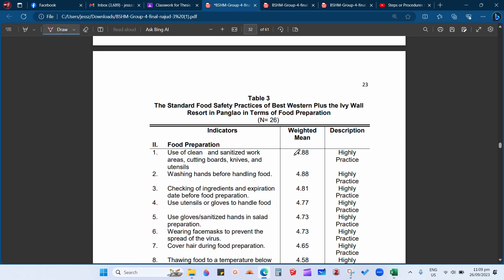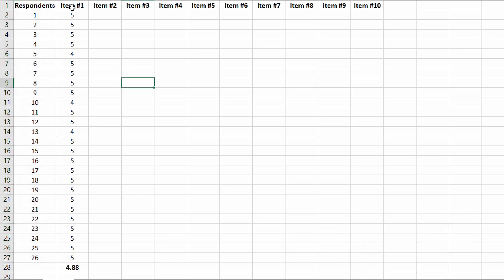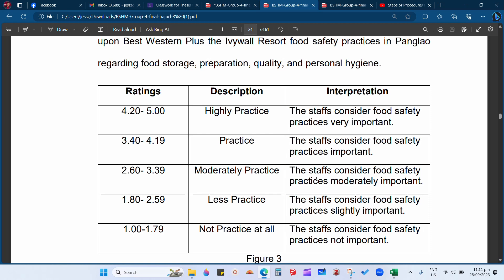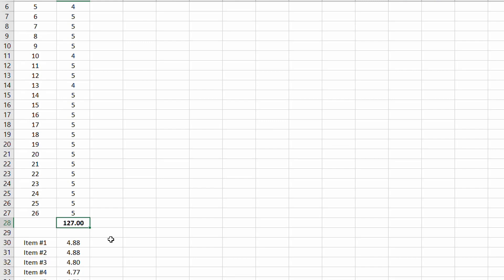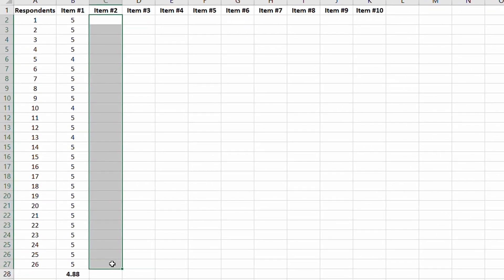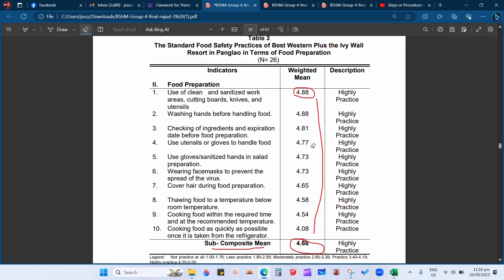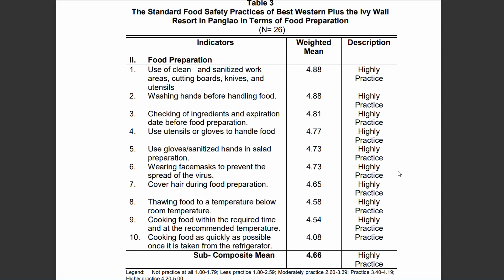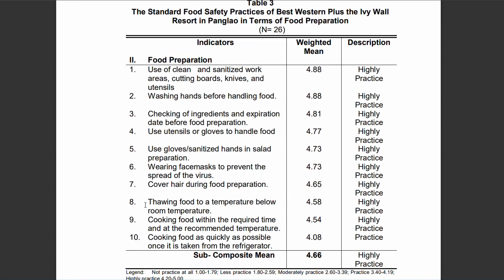How to Compute Weighted Mean Using MS Excel and Manual Method (Thesis Guide)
hello class in this video I'm going to
discuss or give you the steps or the
procedures on how to compute the
weighted mean
so we will
or I will discuss on how to
compute the weighted mean using the
Microsoft
Excel or the calculator
before we will start
this is an example of the table 3 the
standard food safety practices and Best
Western Plus the IB World Resort in
Bangla in terms of
food preparation
so we will check first the
questionnaire of this study
so this is the questioner of the study
they have
this part one the profile of the
respondents
and under the part two food safety
practices there are
one two three
four
okay
there are four uh sub parts we have
food storage we have food preparation
food quality and
personal hygiene
so we will just make an example
for food storage
[Music]
oh no food preparation
okay this one food preparation
so now we will discuss on how to get
this 4.88 again under the food
preparation there are
2:13
10 items
okay
there are 10 items
[Music]
there are 10 items under the food
preparation
so how to compute the 4.88
and also before we will start there are
26
total respondents
again 26 total respondents
okay so in the
previous video
I discuss about the how to compute the
percentage but I give the example of 30
total respondents but for this video it
is only 26 total respondents
so we will go to
in an Excel file
so for example again there are 20
26 total respondents
and
item number one we have
10 items okay item number one to item
number 10 item number one item number 10
okay and then every respondents will
responds
on his or her answer
okay so in this example
they have this five
range of their
great things
okay so we have highly practiced
practice moderately practice less
practice and not practice at all so we
have one two five other study they only
have one to four but for this example it
is until one two five
so how to get this 4.88
so for example this is the answer of the
26 respondents
so what we are going to do in order to
get the 4.88 you will just simply type
course and then type average
and then open parenthesis
then we need to drag from
the answer of respondents number one
until
respondents number 26.
okay you need to drag or
click once and then long press
and then scroll down until the
respondents respondents number 26
so it is B2
to be 27 okay
B column B
2 until B 27. and then close parenthesis
or you will just
um
click enter
so you have
4.88 using the Microsoft Excel now if we
will just use the calculator
so you will just simply add all the
respondents first
for example respond is number one
five plus
five plus
five so on and so forth so we need to
add first you can use also the Excel
using the manual so you will just type
equals
sum
then open parenthesis
same procedure you need to drag from B2
until B27 correspondence number one
until respondents number 26 and then you
will click enter so if we will add all
the responses from respondents number
one until respondents number 26 we have
127 and then we need to divide
to the number of respondents so we have
the total of 127
divided by
26 so we got 4.88
okay same four point eighty eight
so we will try again
equals average
open parenthesis
drug from respondents number one at the
respondents number 26 and then enter so
we have 4.88
so we have here item number one
4.88 so we will just do the same process
in item number two washing hands before
handling
food
so we will just put all the responses
here
in the item number two so on and so
forth so we have this
um total
weighted mean in every item
so
other question is how to compute the
subcomposite mean so we will do the same
process
so these are the item number one and
item number 10 okay so there are 10
items
so we also have here 10 items and you
will put every weighted mean
and every item for example 4.88 okay
4.88 until
4.08 for item number 10. 4.08
and the item number 10 so same process
equals average open parenthesis
drag
click enter so you have
4.66 so the sub composite mean of the
food preparation is 4.66.
so now let's proceed to the description
how to determine if it is highly
practiced
or not practice or
moderately practice so we will return to
the upper part of this study
so this is page 23 and we will proceed
to page 15 so you have ratings in this
column we also have description and
interpretation
so it is 4.88 so where is 4.88 below
it is belong in between of the in